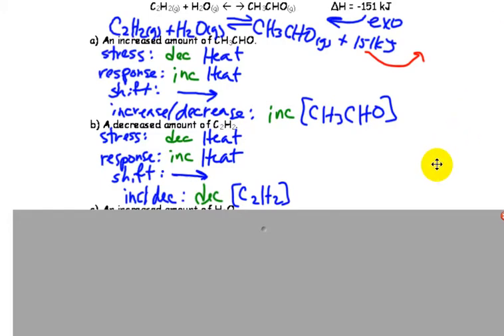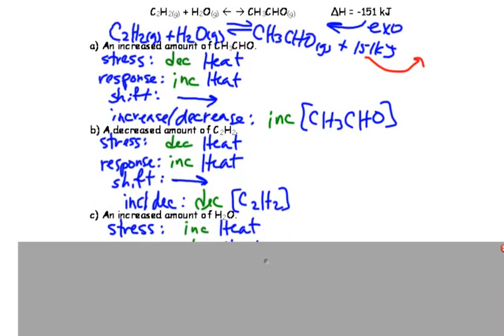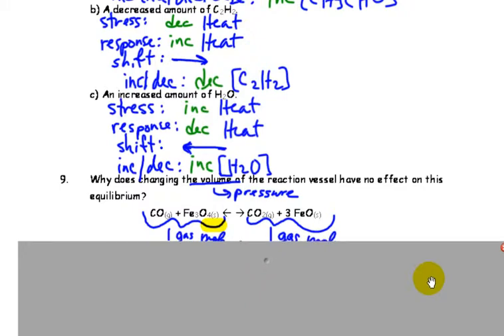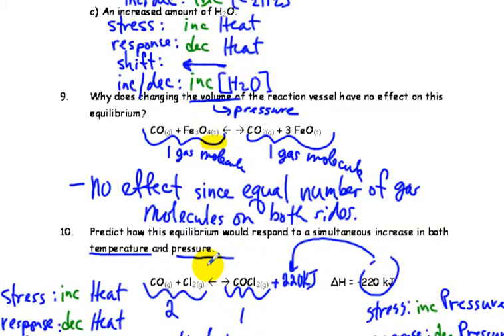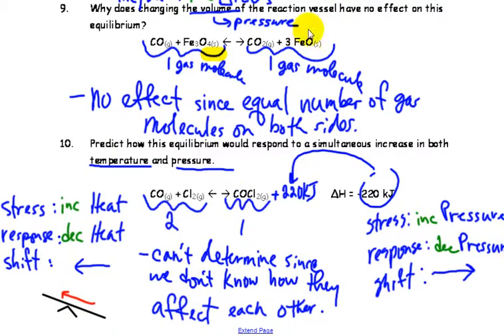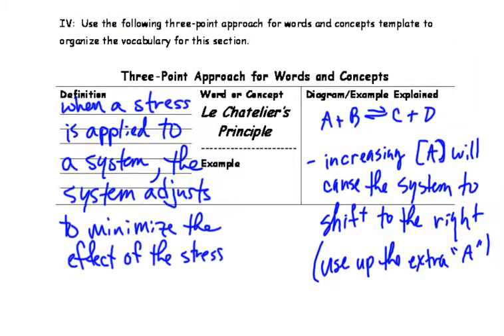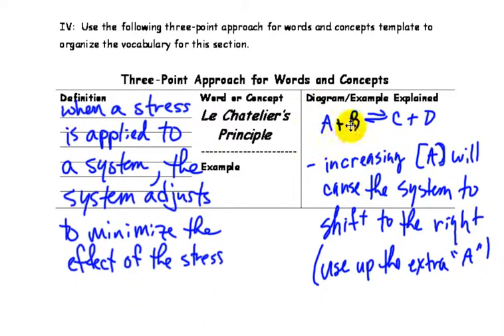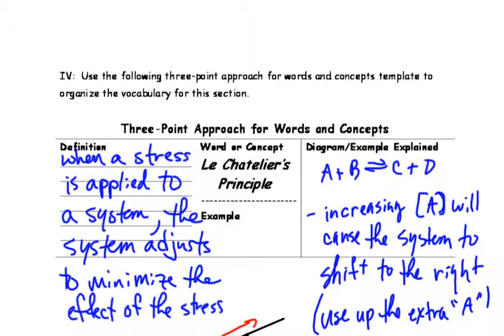Unit V 18 2 PIII